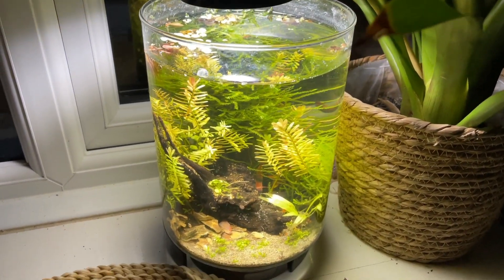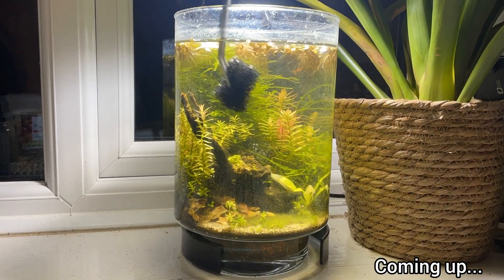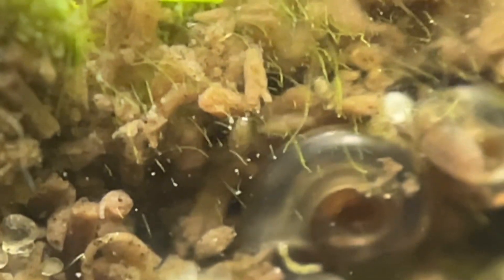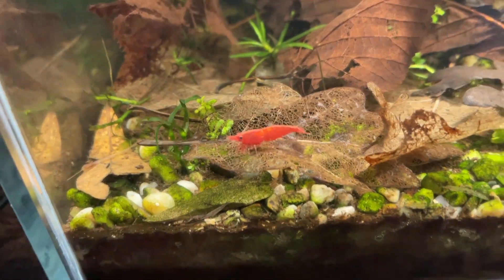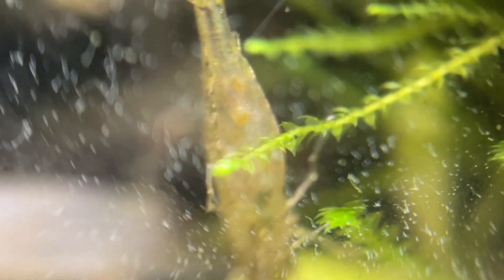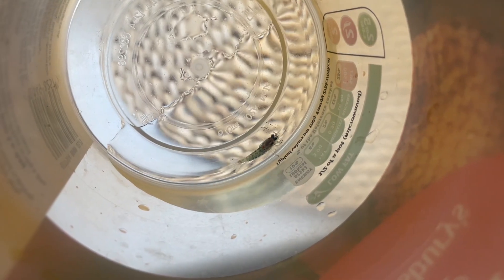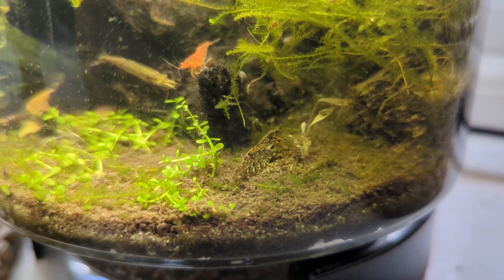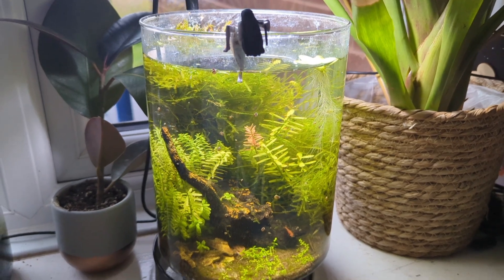Life goes on in the Shrimp Vase Ecosystem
The no filter shrimp vase ecosystem is now over 4 and 1/2 years old!

After rebuilding the ecosystem, when it almost met its demise at 3 years and 11 months old, it's time to see how life is getting on after 6 months.

Items used:
Similar vase (mine was much cheaper from TK Maxx)
Equivalent Lamp holder
Equivalent bulb
Aquascaping tools